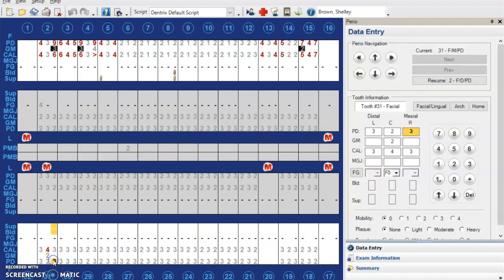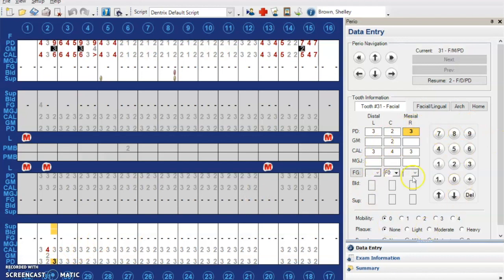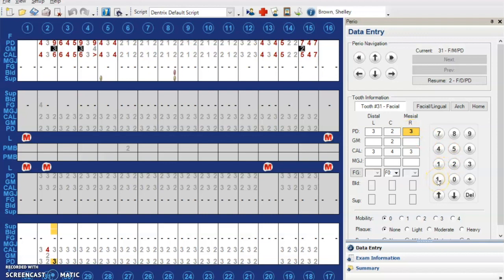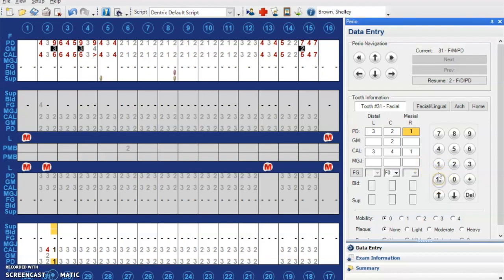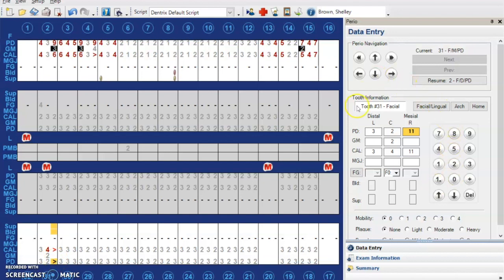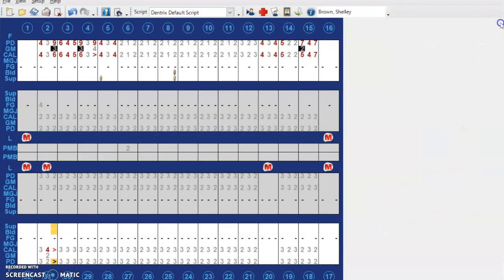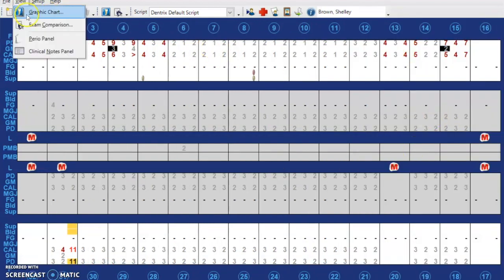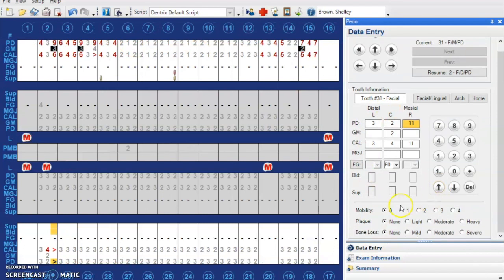Recording a Perio Pocket Greater than 9 on Dentrix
Use Dentrix in your office? Here is 1 day to record the pocket if it is larger than 9mm. Also, if you can't find your Perio Panel anymore, we'll show you how to find it.

Find more helpful tricks and tips with Hygiene Edge.